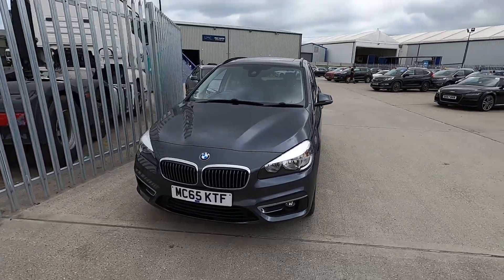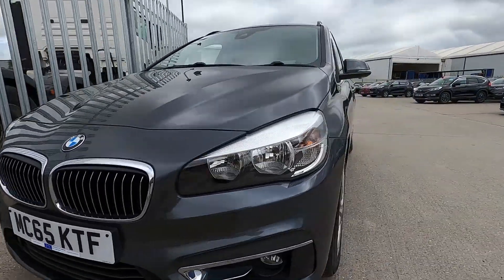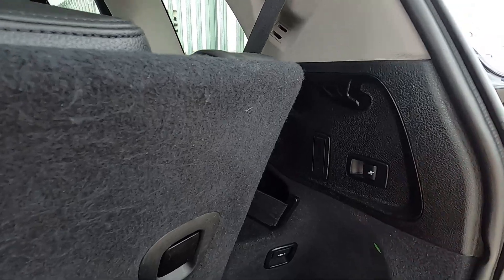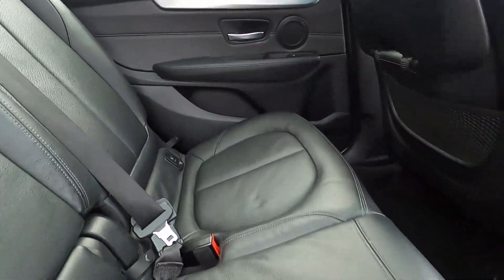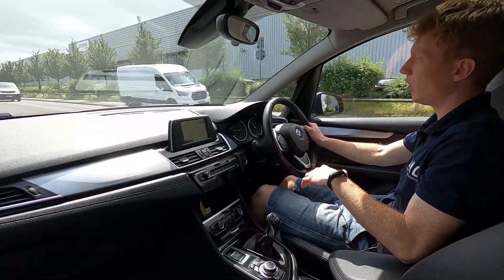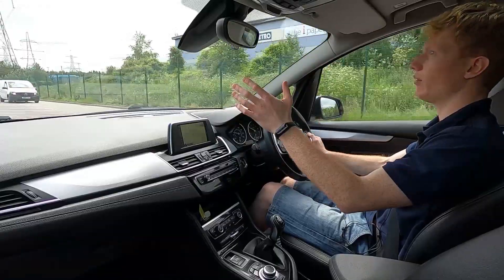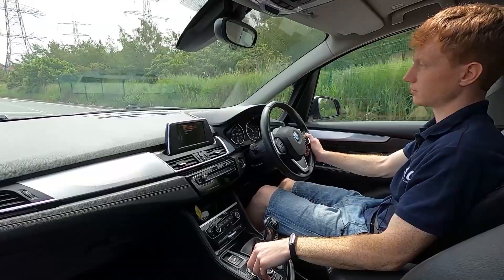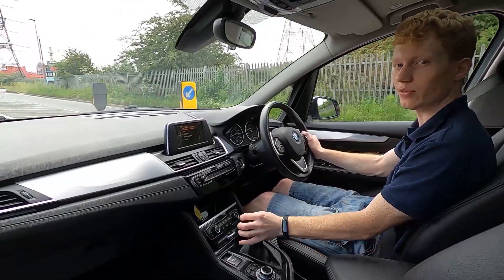BMW 2 Series MC65 KTF Walkaround & Drive